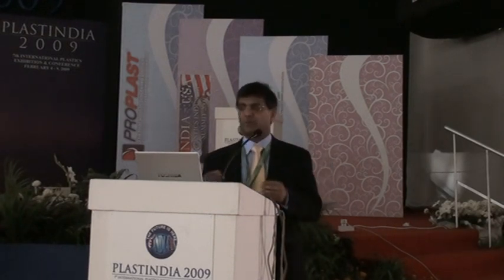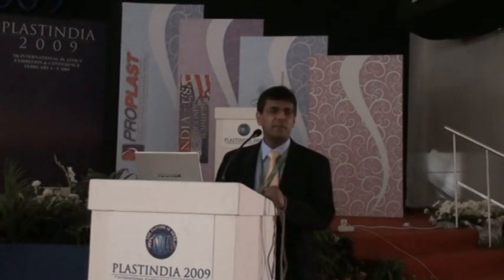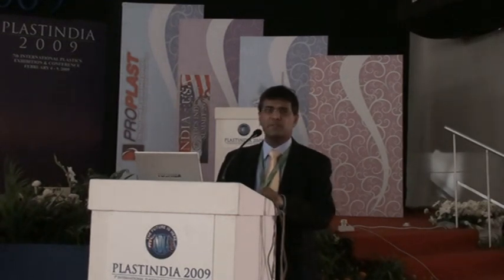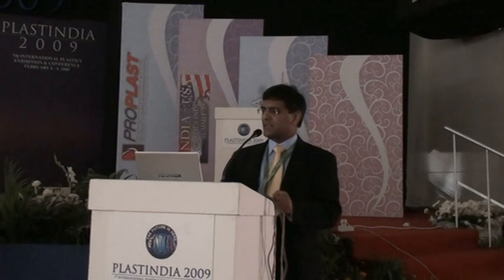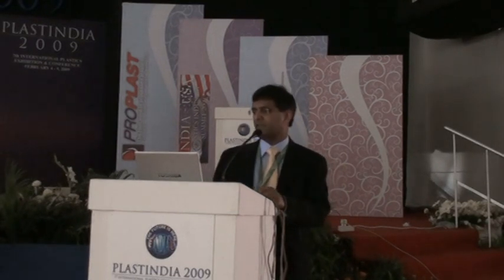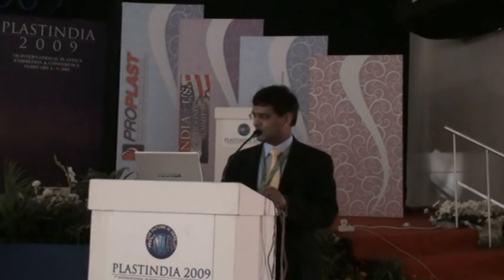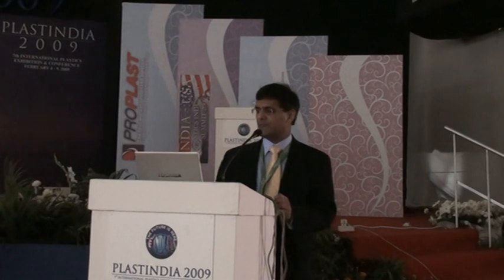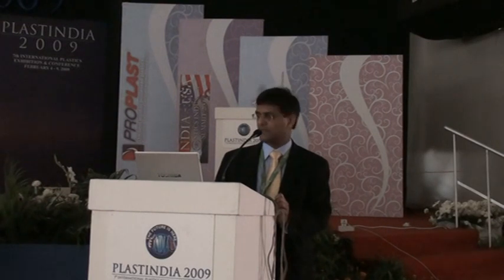Recycling of Thermoplastics - Some Issues and Solutions (part 2 of 3)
by Dr Mathew Philip, Academic Leader  Polymer Technology, London Metropolitan Polymer Centre